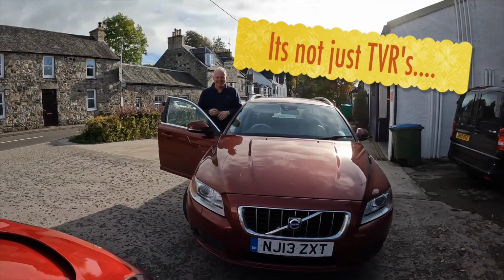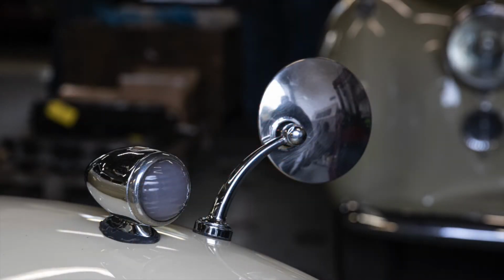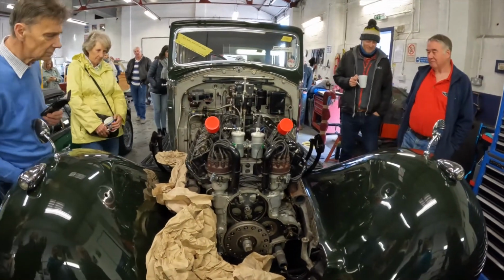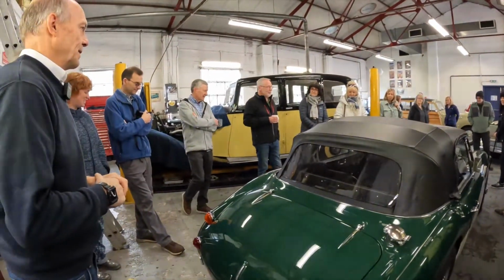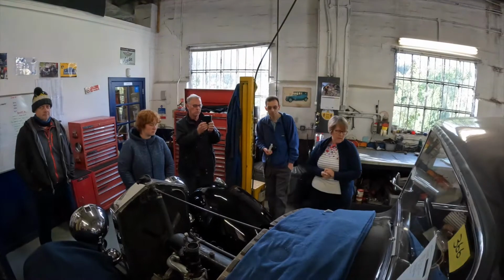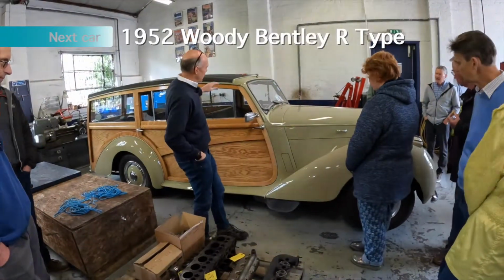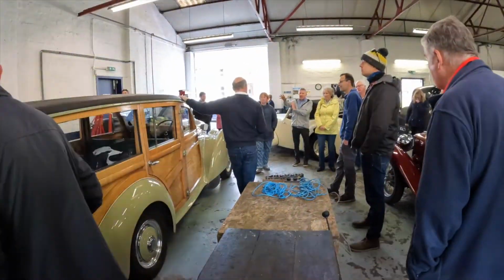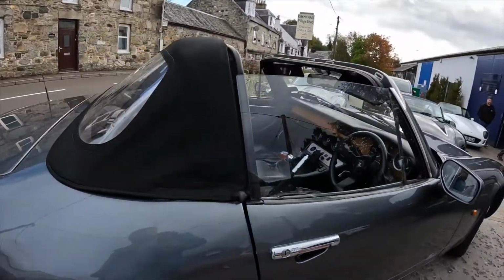TVR Road Trip to Milford Vintage Engineering | Automotive Photography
Had a fantastic day driving and visiting the Milford Vintage Engineering company in Kirkmichael, if you love Vintage and Classic cars keep watching.